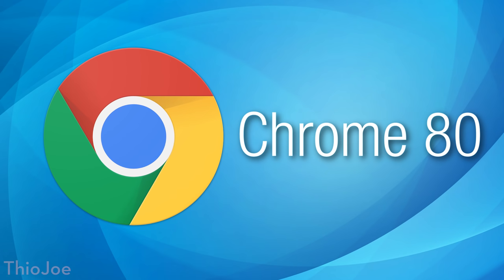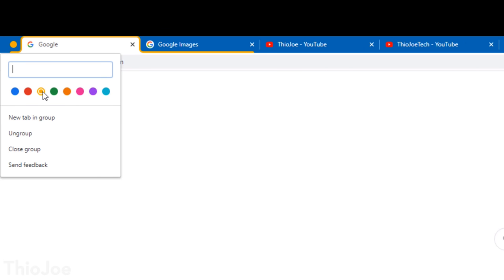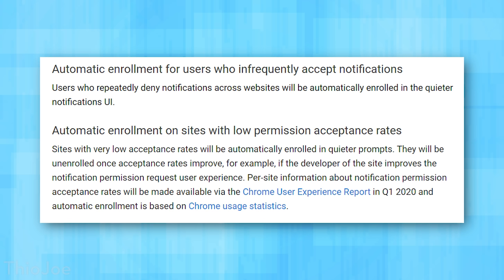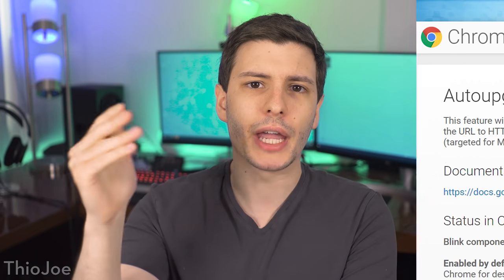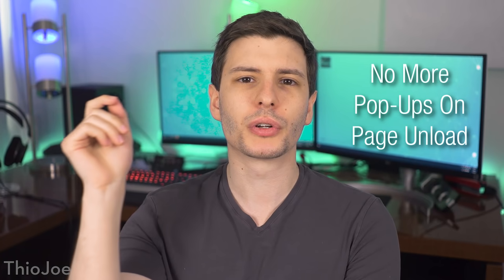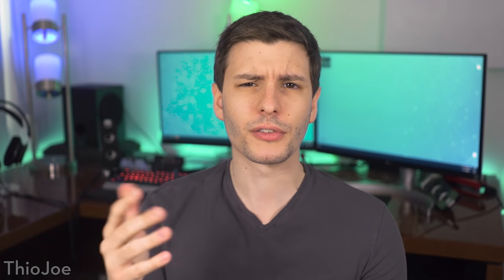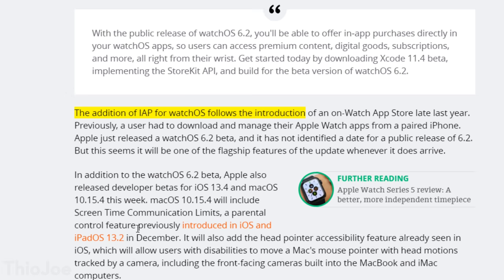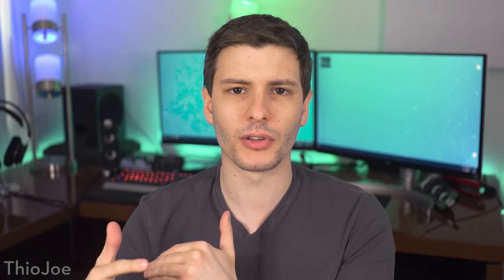Google Chrome Major Update 80 – Biggest Changes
What are the newest features in Chrome version 80?